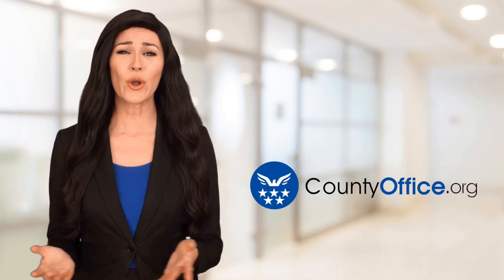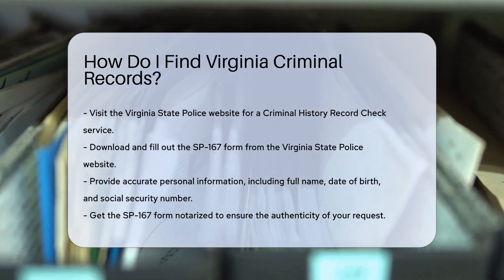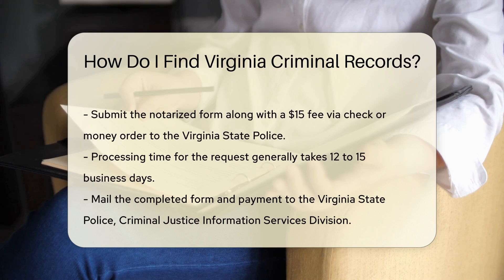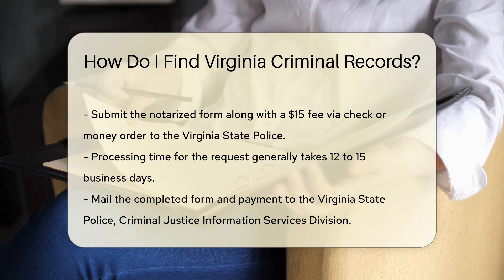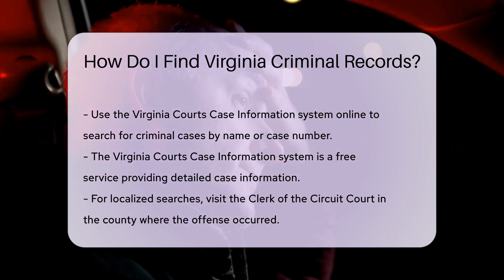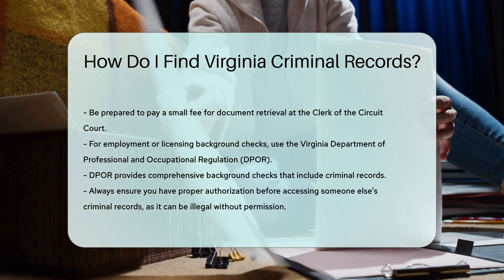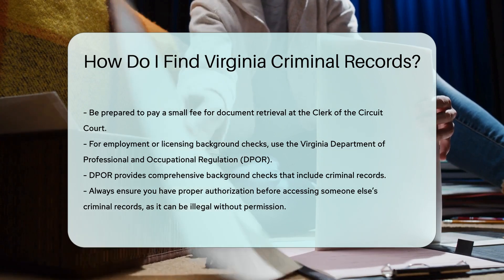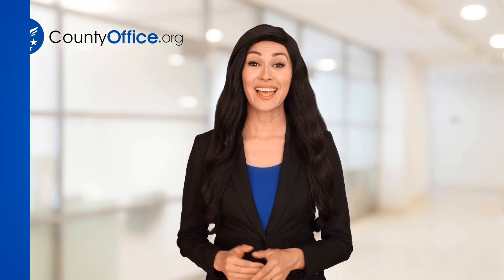How Do I Find Virginia Criminal Records? - CountyOffice.org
How Do I Find Virginia Criminal Records? Unlock the key to accessing Virginia criminal records with our comprehensive guide. Discover the various avenues available to obtain this crucial information, from the Virginia State Police website to the Virginia Courts Case Information system. Learn how to navigate the process of requesting criminal records, including necessary forms, fees, and processing times. Find out about additional resources provided by the Virginia Department of Professional and Occupational Regulation (DPOR) for in-depth background checks. Remember, proper authorization is essential when accessing someone else's criminal records. Stay informed and empowered by watching our video!